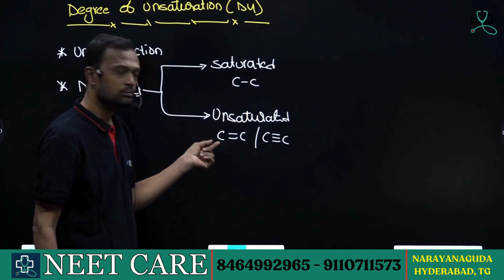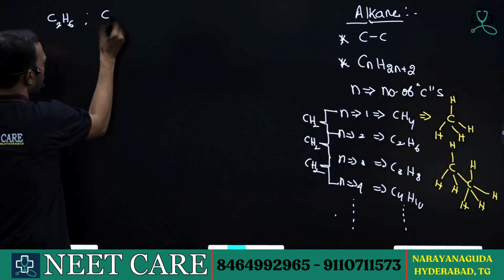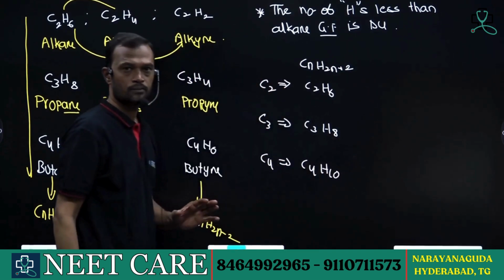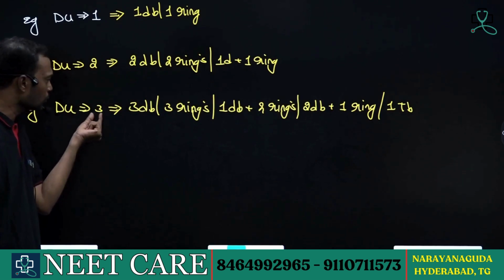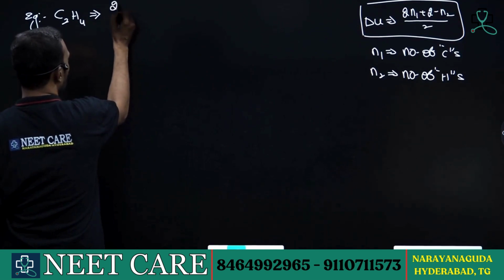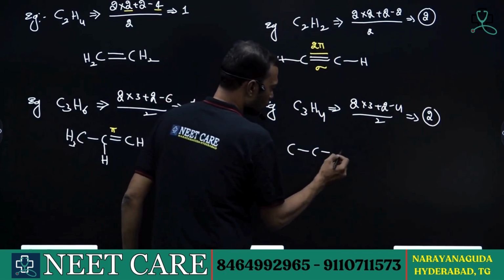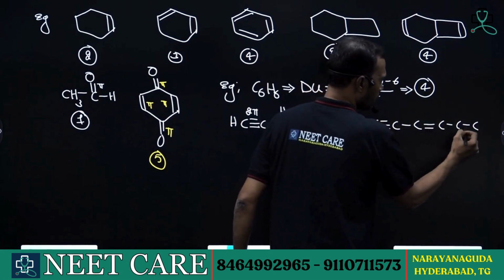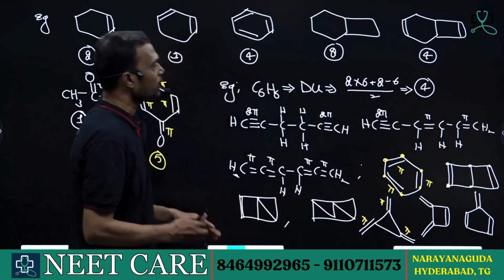NEET CHEMISTRY -2025 | DEGREE OF UNSATURATION | NEET CARE ACADEMY - HYDERABAD | ONLINE & OFFLINE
NEET CHEMISTRY CLASSES -2025 -  DEGREE OF UNSATURATION.
NEET CARE ACADEMY - HYDERABAD.
ONLINE & OFFLINE CLASSES
NARAYANAGUDA- HYDERABAD - TELANGANA